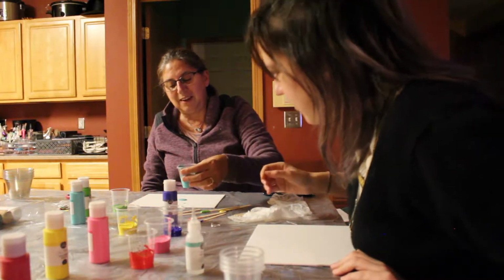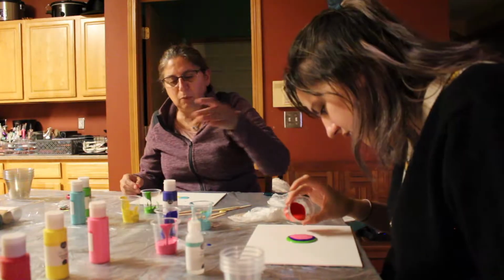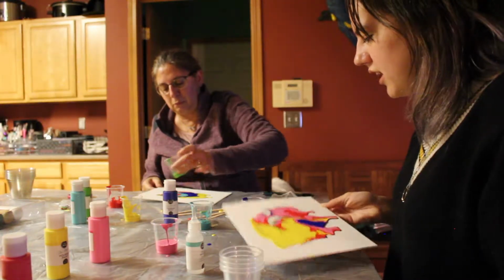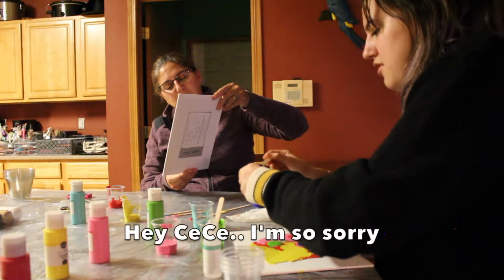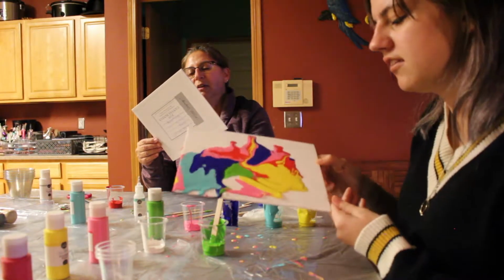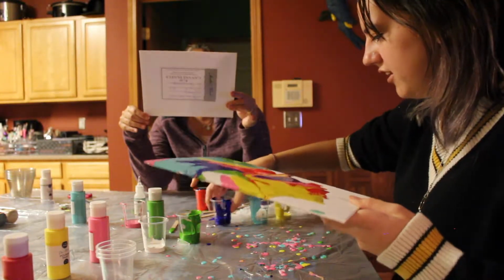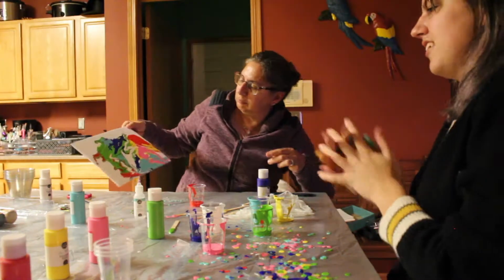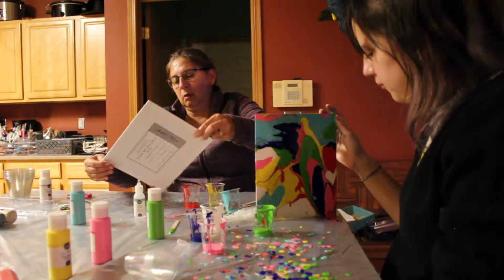acrylic pouring with my mother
i hope y'all enjoyed this lovely video (if ya did give it a thumbs up)

i gotta go and feed my dog now bye